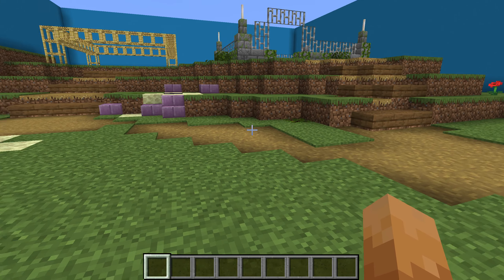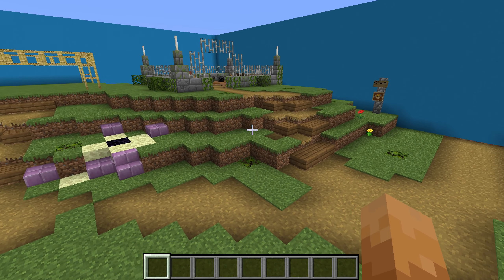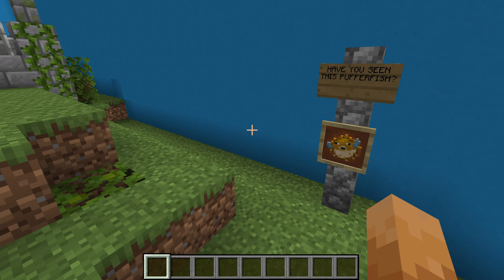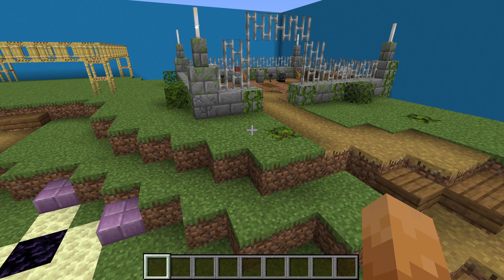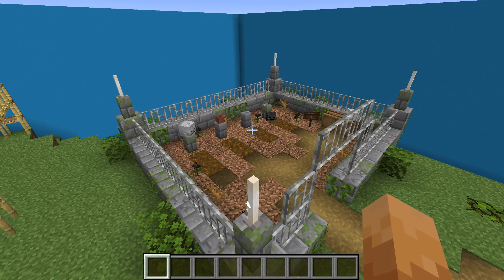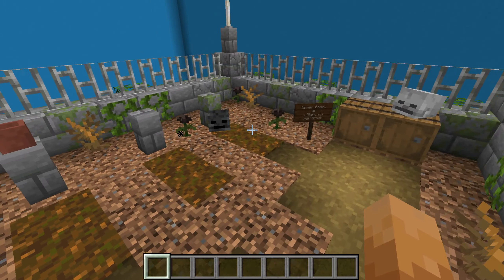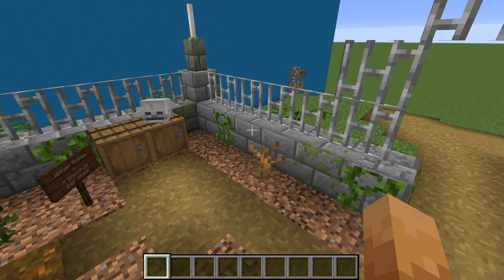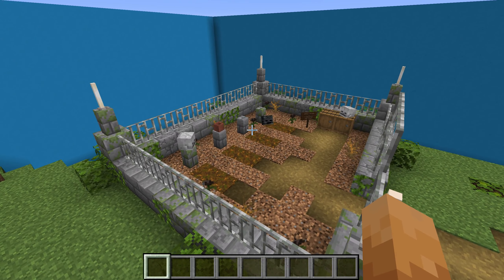win-a-shop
Hey iJevin – Here's my humble entry into your competition. I'm, like you, terrible with shop names, but I thought about "Beautiful Death", forgot to mention that in the video.